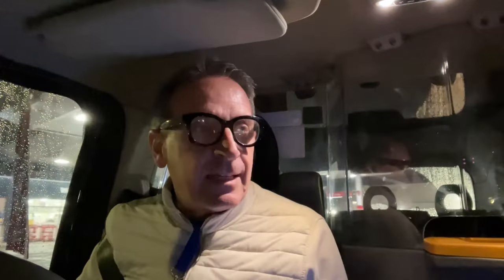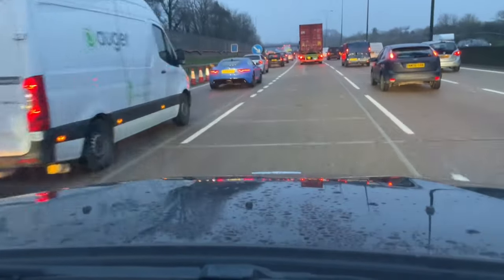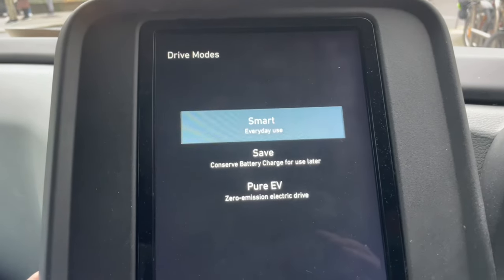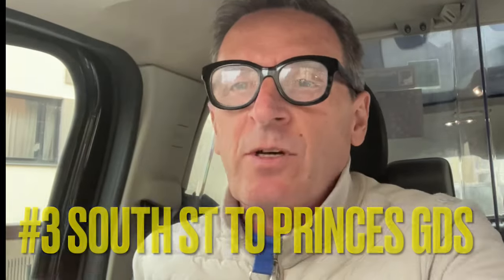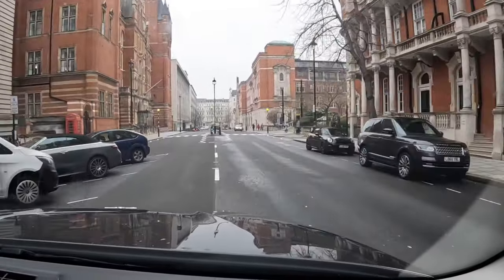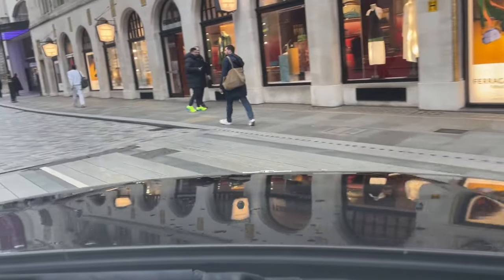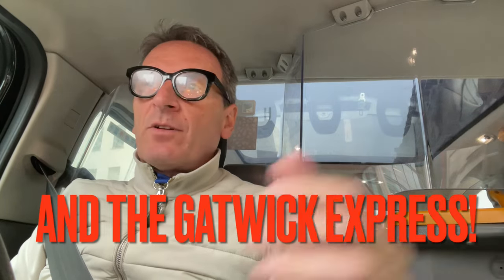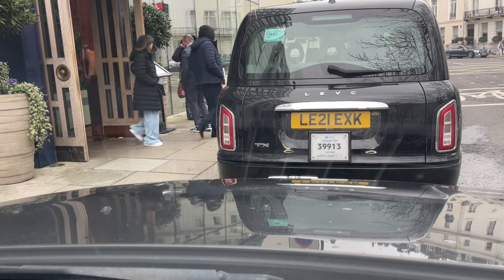I SCREWED UP!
A cold March morning! A rare private booking to Gatwick airport followed by a trip back into London and me getting it wrong!